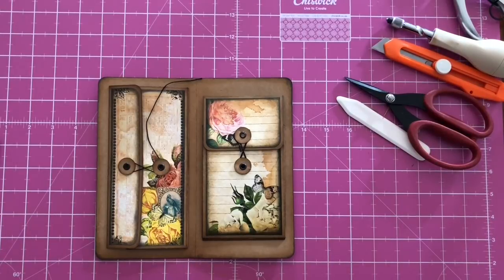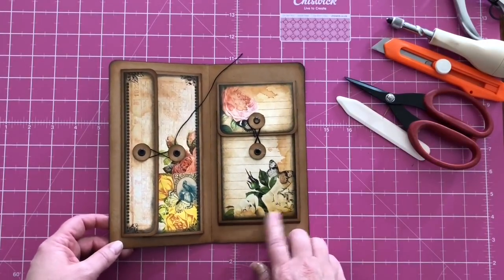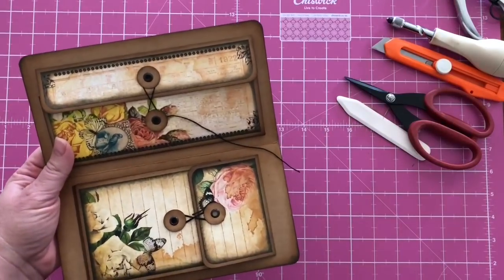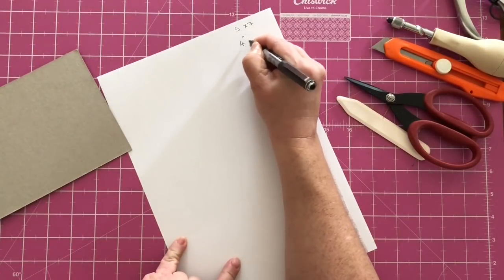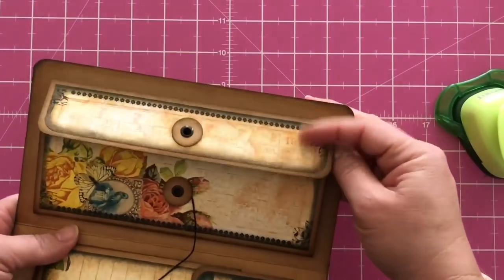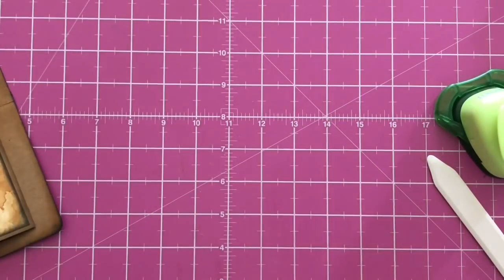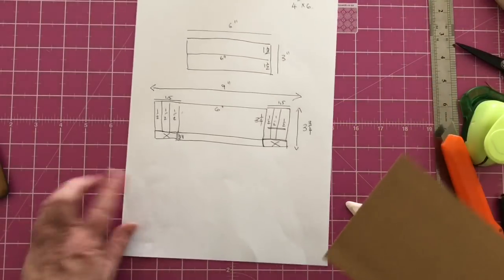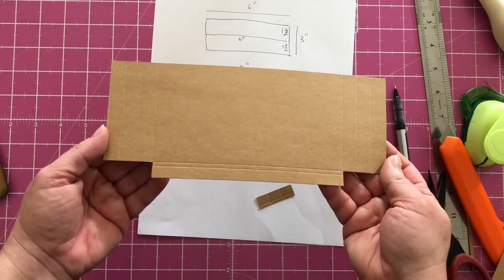Tutorial: How to make a concertina pocket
Here is how I make concertina pockets. You can make them from one piece of paper, but I like to follow this method as it gives me an opportunity to use some of my smaller off cuts.

These pockets are so versatile and can be incorporated into happy mail or even for gift cards.

Please post any questions that you might have in the comments below and I’ll do my best to answer them.